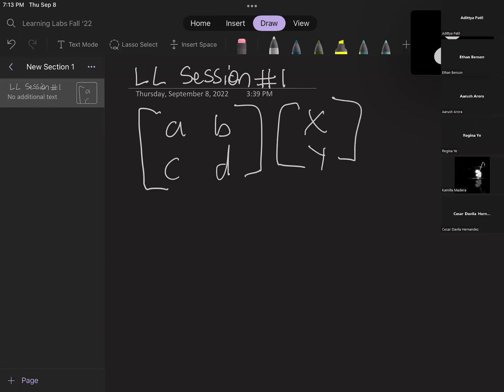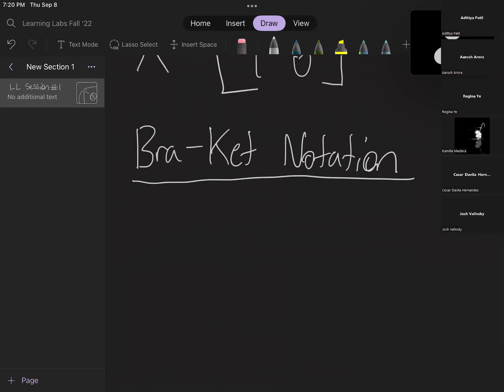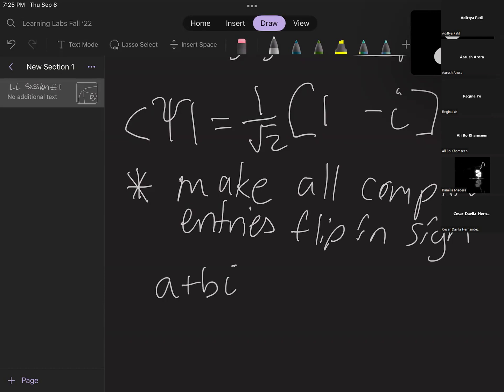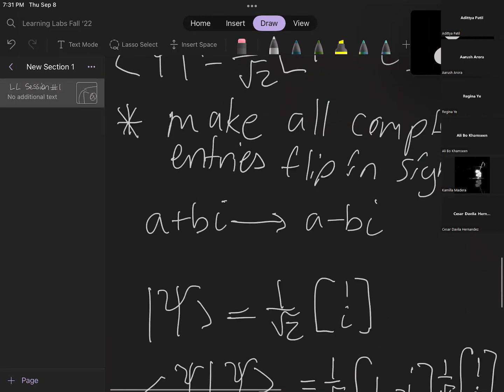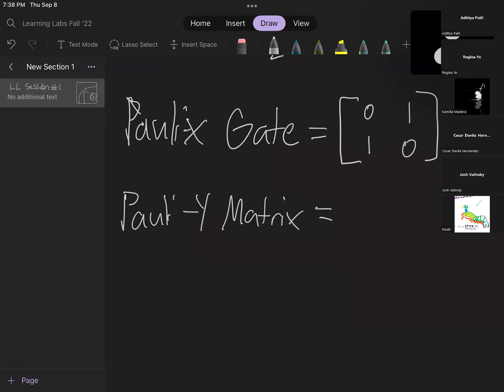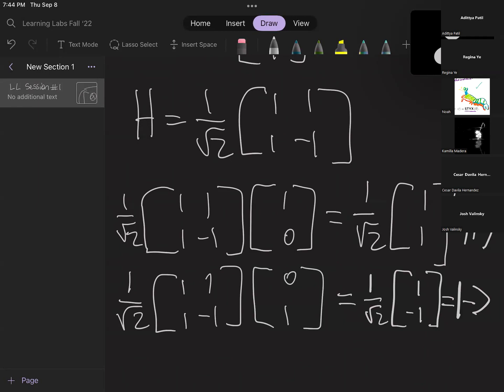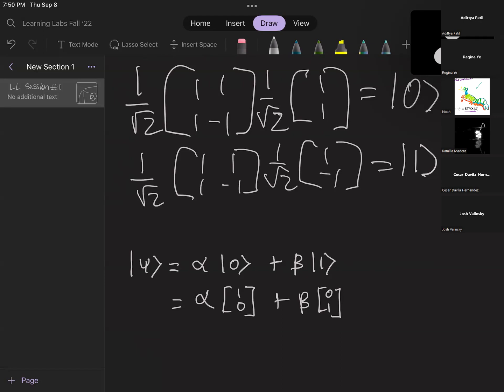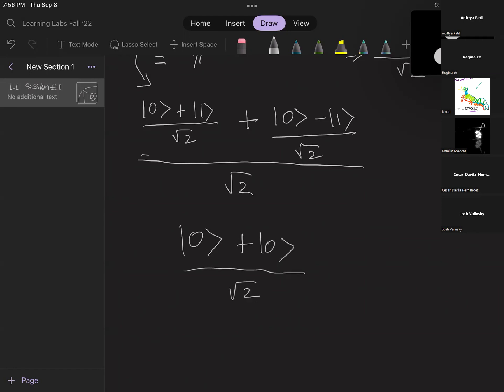Learning Labs Fall '22 Session 1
Thank you to all who attended our fall session